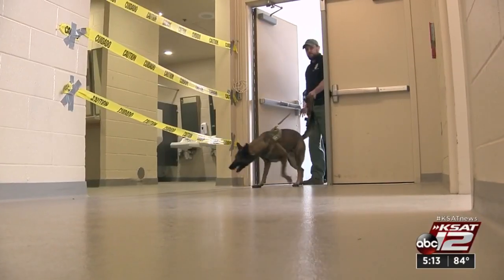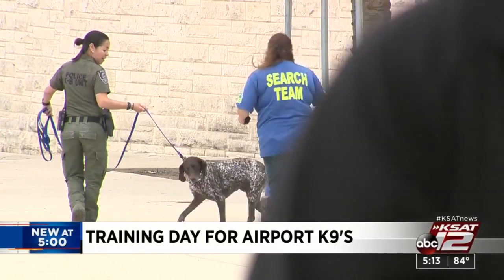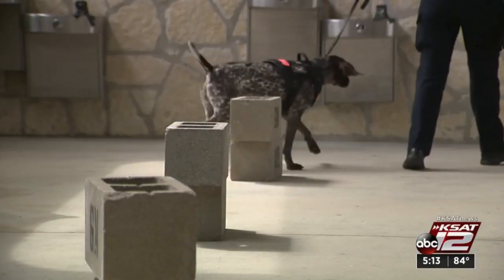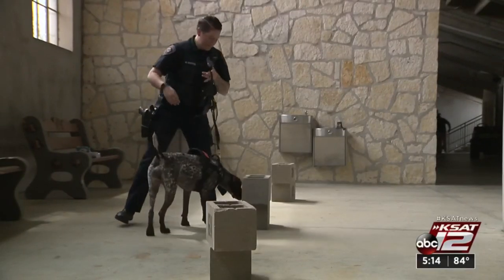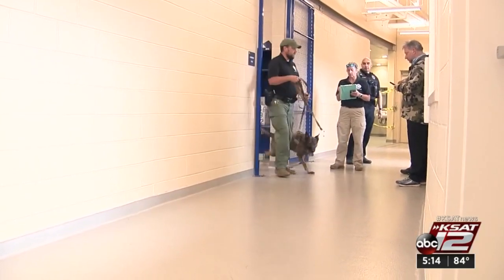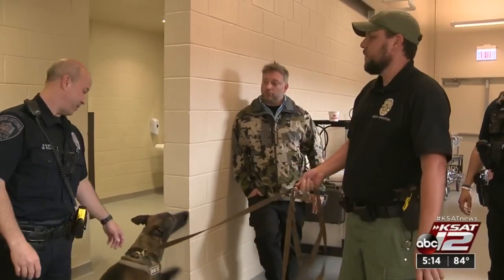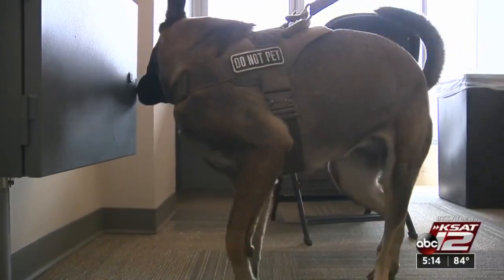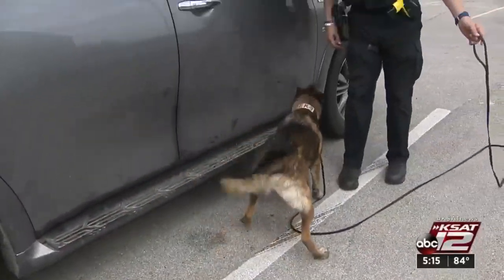K9s train to keep San Antonio airport safe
San Antonio International Airport K-9s sharpened their skills during Tuesday's training day to better detect explosives, accelerants, and other dangerous materials. KSAT 12 photojournalist Robert Samarron captured all that goes into that training to keep the airport safe.